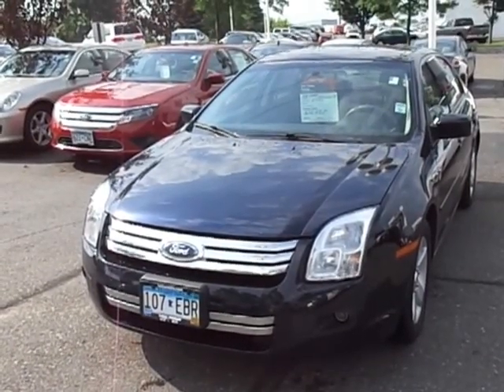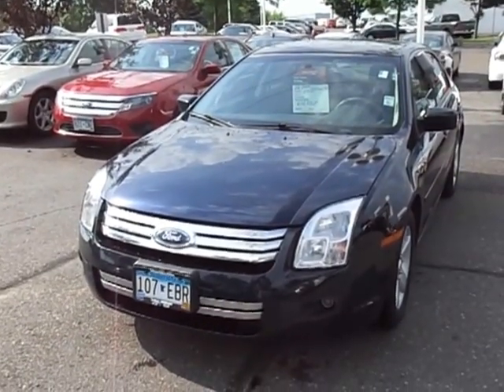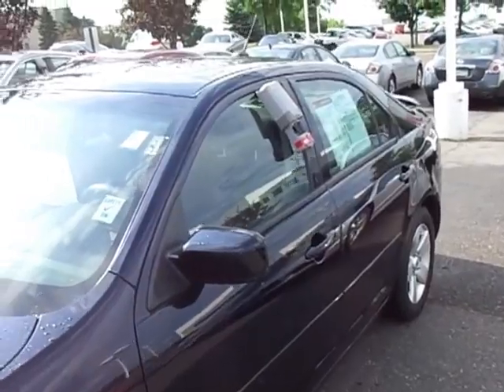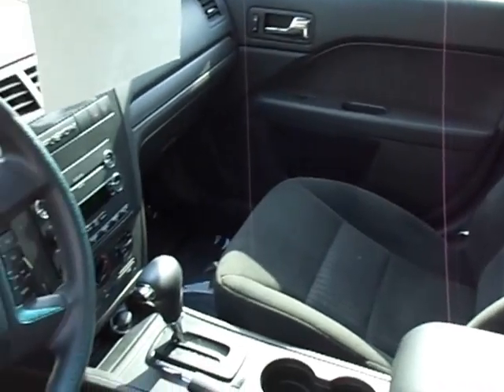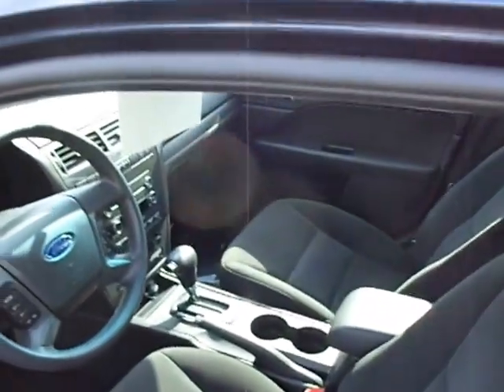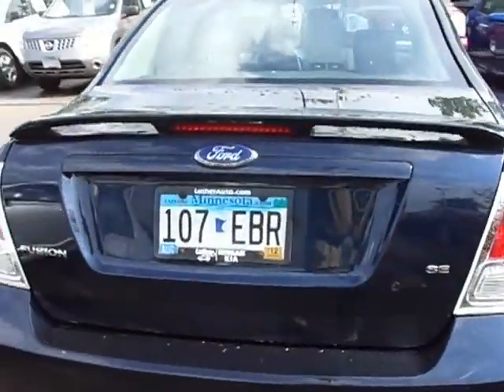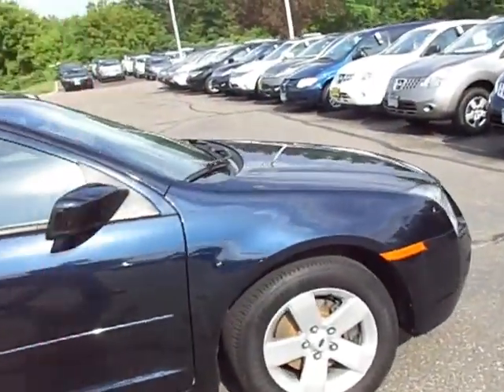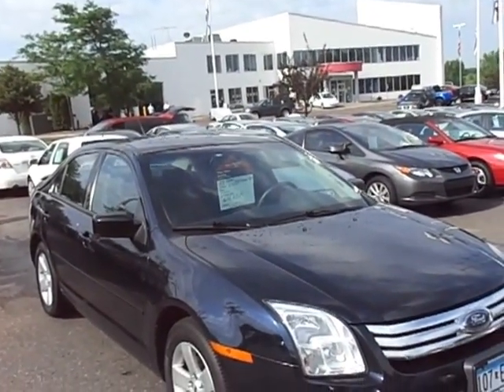2008 Ford Fusion from Greg @ Luther Nissan Kia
Hi Jay:  Here's a quick video for you